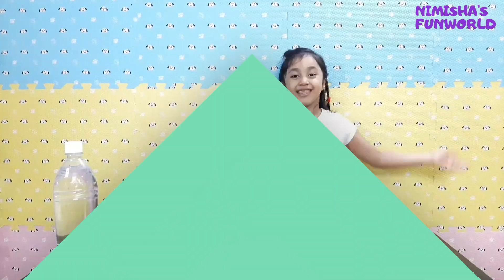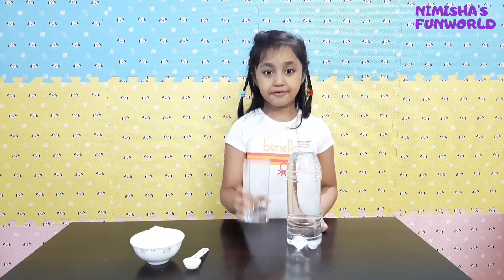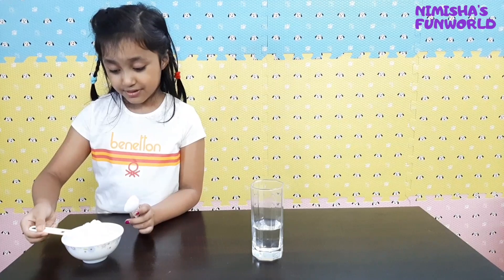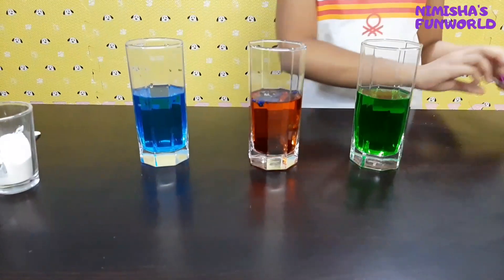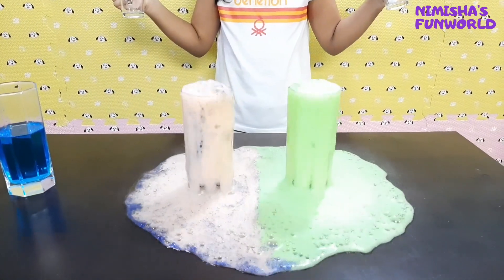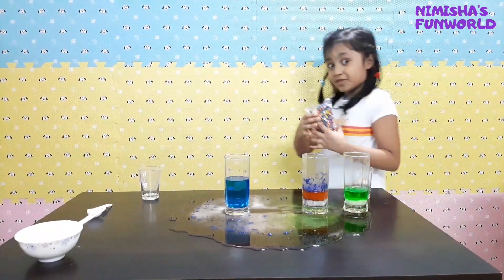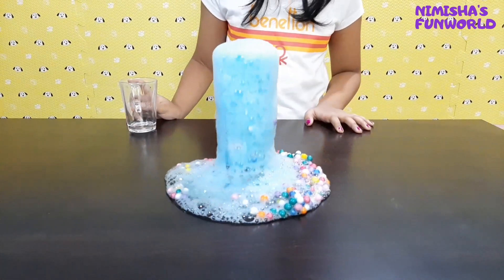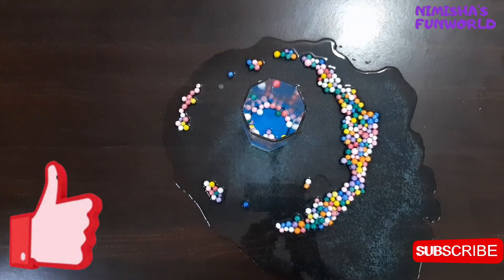DIY Science Experiment - Vinegar And Baking Soda Experiment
Easy DIY baking soda and vinegar science experiment for kids. Bubbles erupt out of the glass when baking soda contact with vinegar. It is a fun and easy science experiment for kids to do. Learning is always fun.